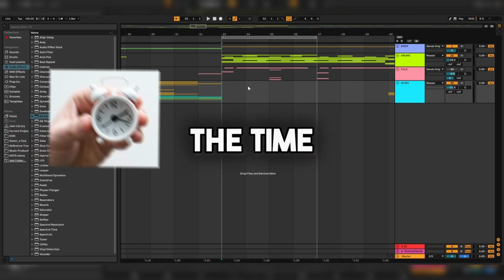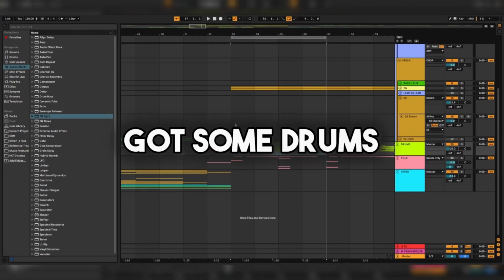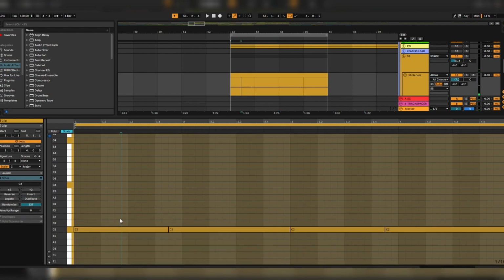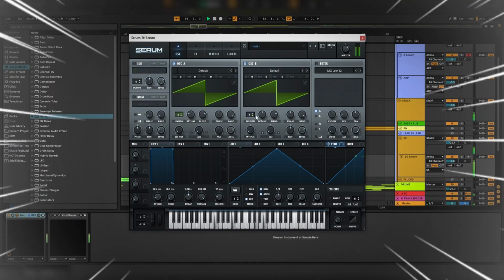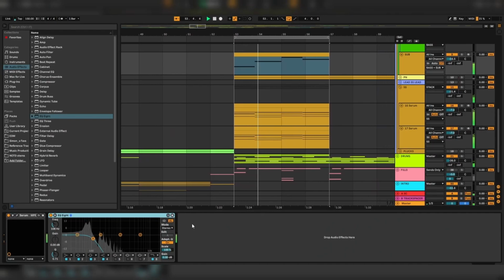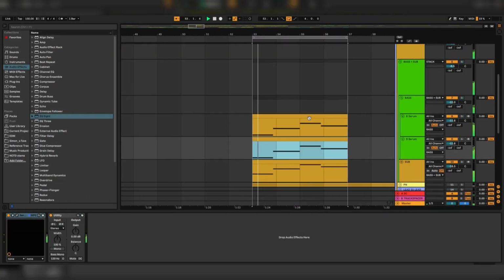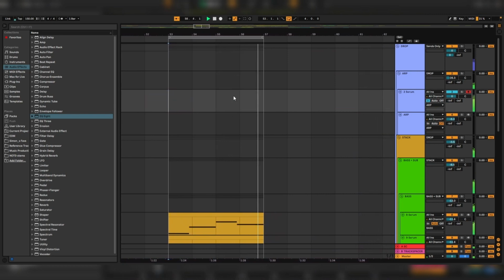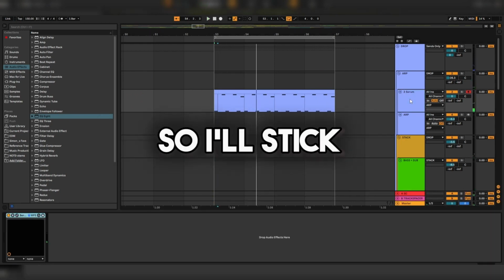Making A Melodic Dubstep Song From SCRATCH | Pt. 1 (2023)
Here's how to make a Melodic Dubstep song from scratch in Ableton!